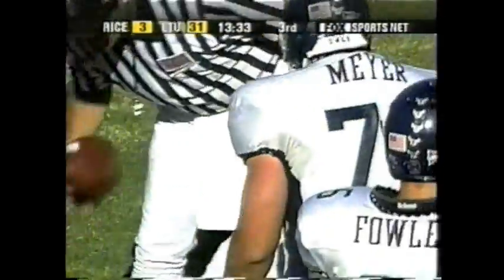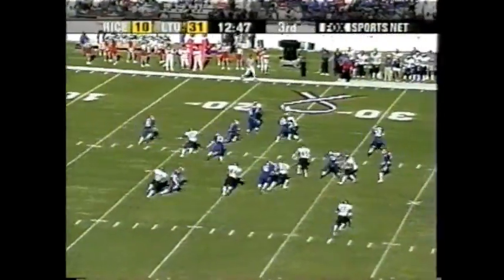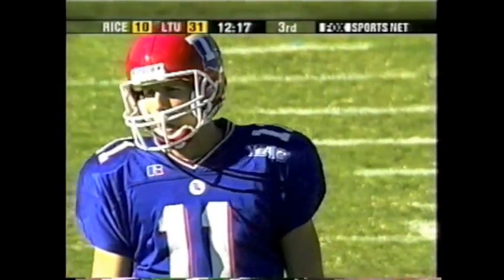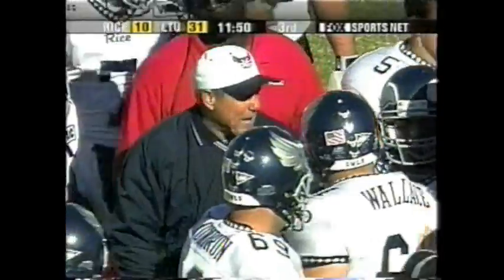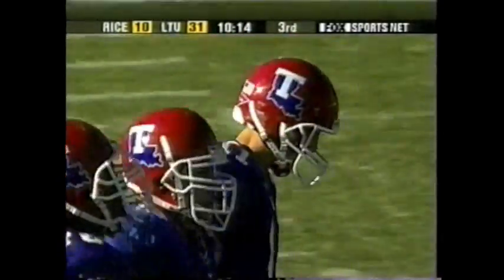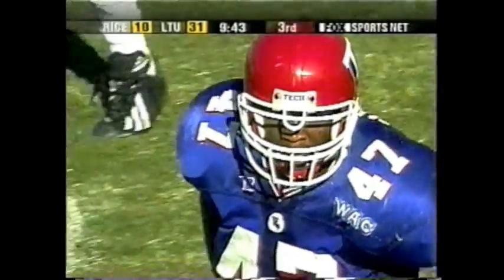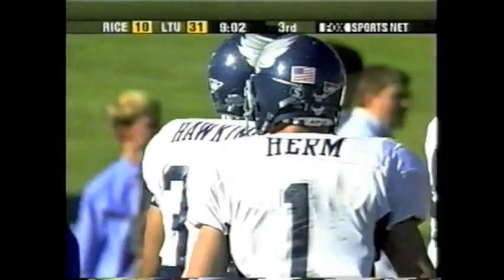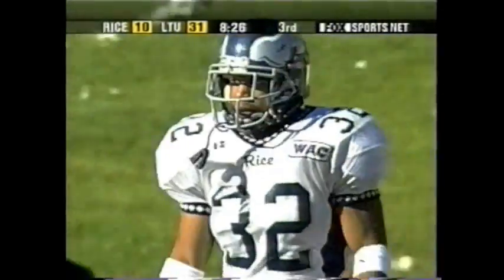Rice vs LaTech Football 2001 (pt 7)